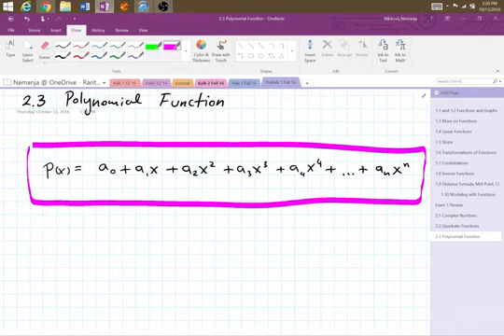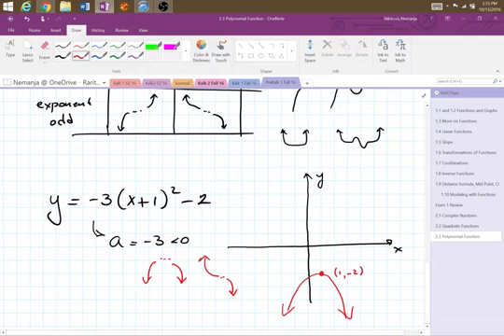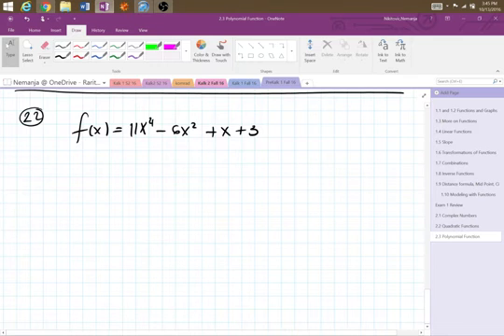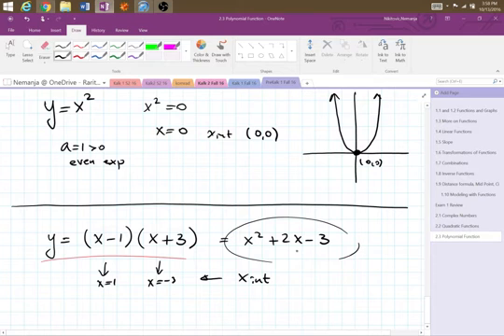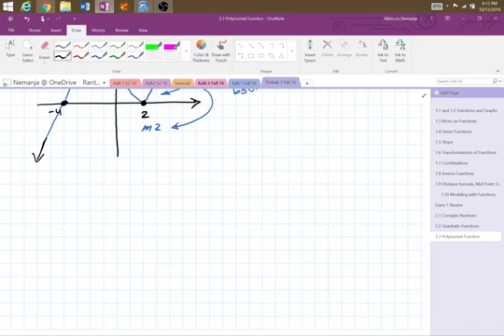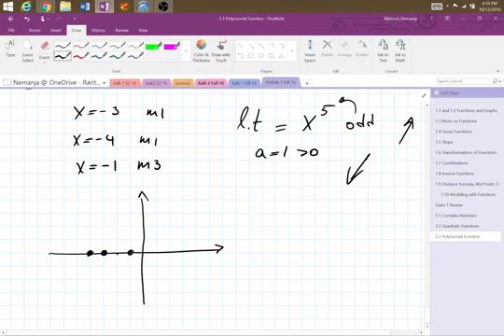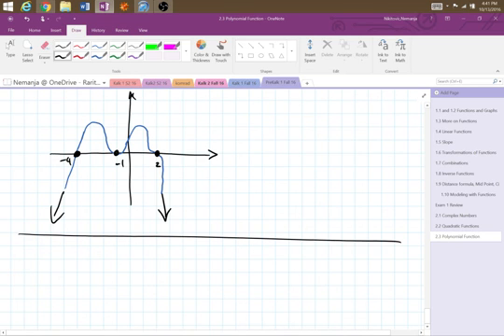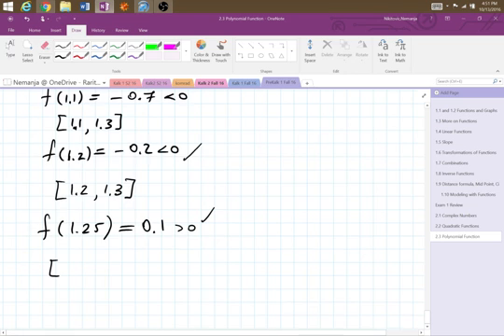Nik's Live Calculus Stream (Precalc1 2.3 Polynomial Functions)